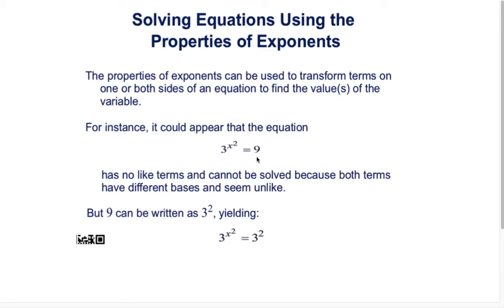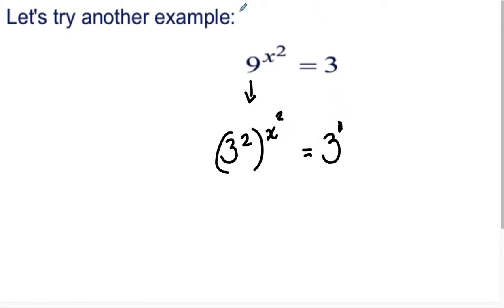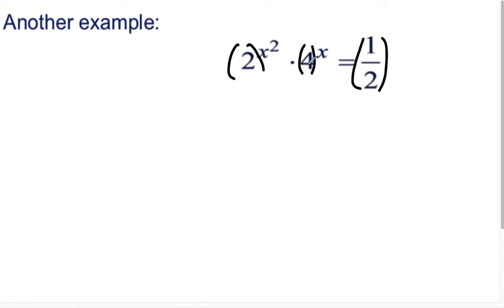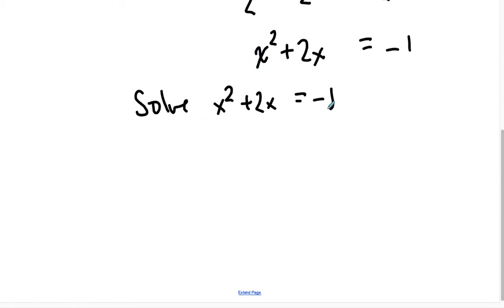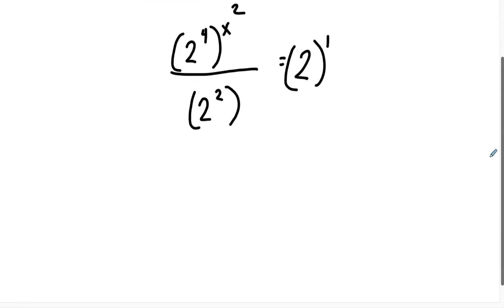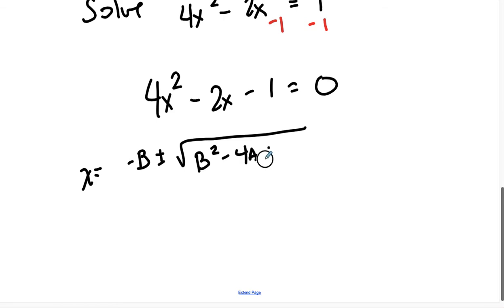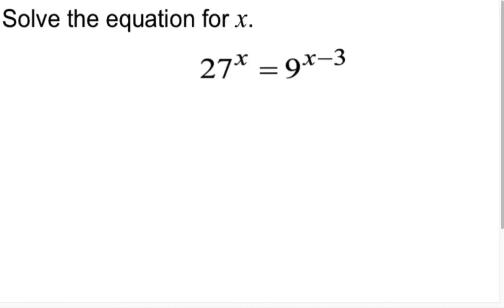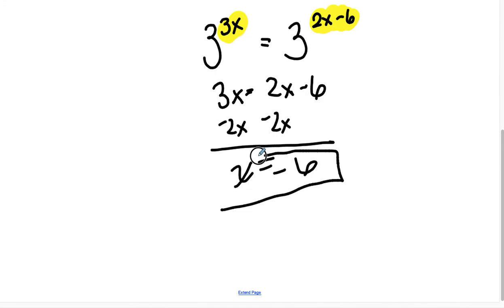Solving Exponential Equations